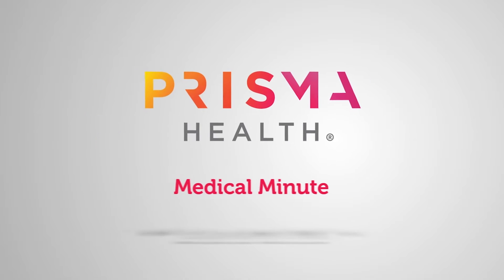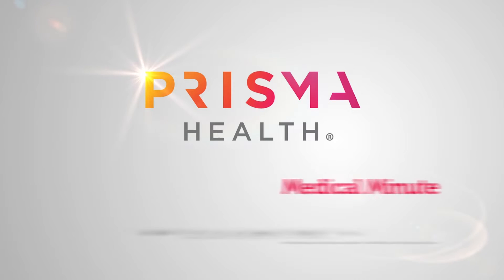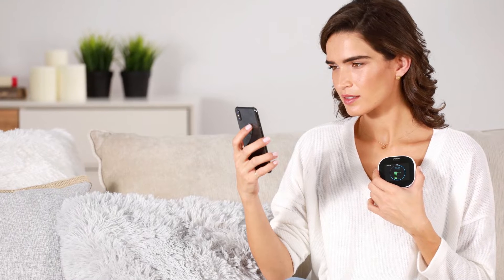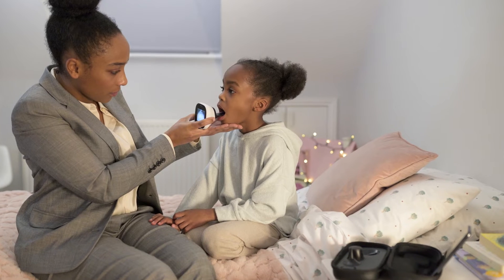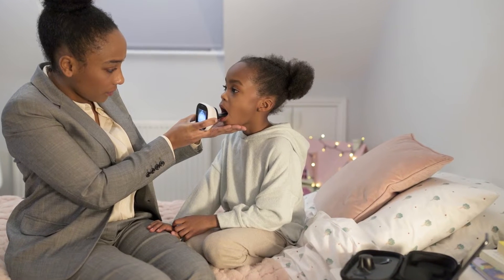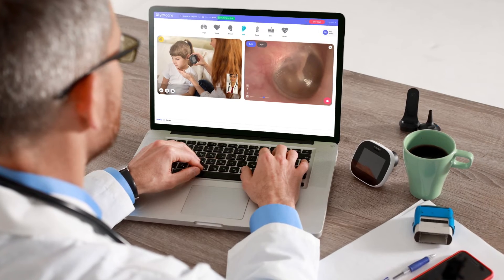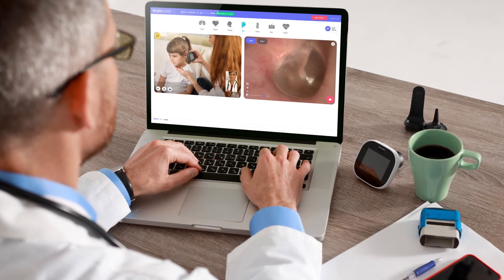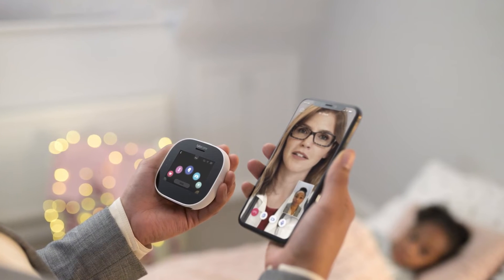Medical Minute - TytoCare Medical Exam Kit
Demand for virtual care visits has continued to increase since the onset of the COVID-19 pandemic. The TytoCare medical kit enhances the virtual care experience. Family medicine physician Telicia Allen, MD, explains in this video.